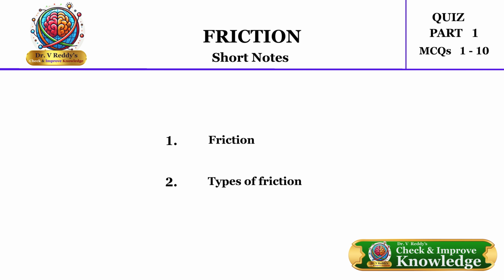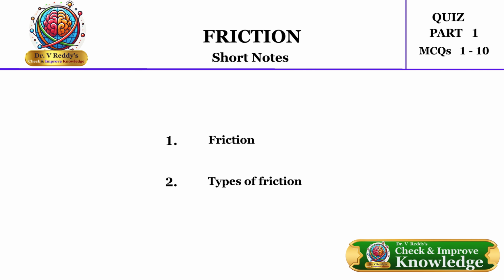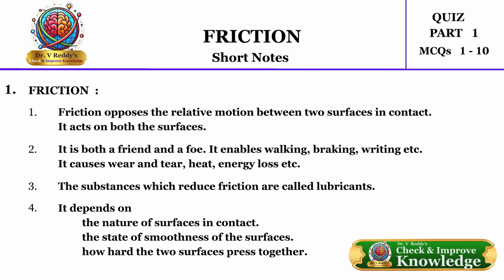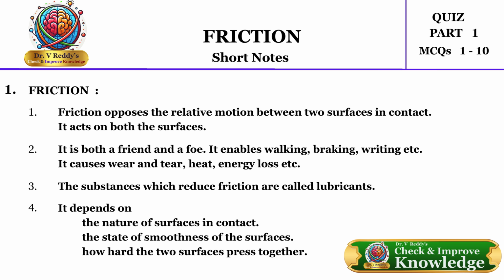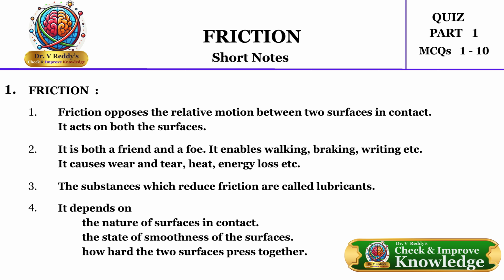FRICTION QUIZ PART 1 (8th class)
🌀 FRICTION QUIZ | Science 🔥
How well do you understand friction? Test your knowledge with this full quiz video!
This quiz includes important concepts such as:
✔️ Useful & harmful effects
✔️ Rolling, sliding & static friction
✔️ Real-life applications

Perfect for school students, competitive exam aspirants, and science lovers!
Pause, think, and answer each question! 🧠⚙️